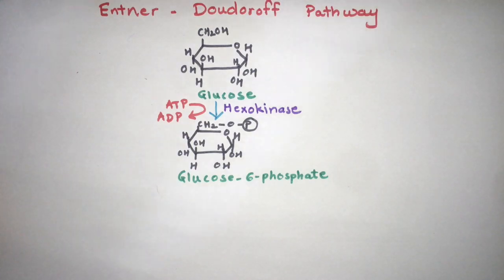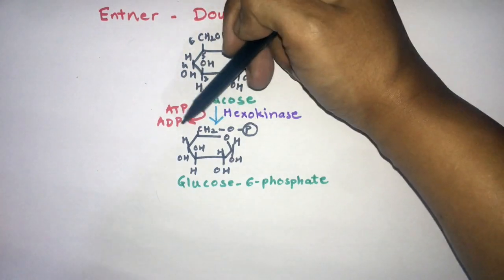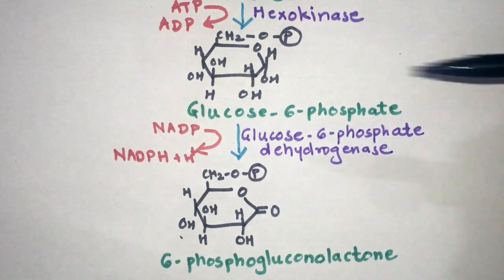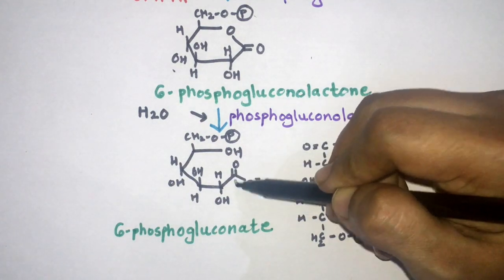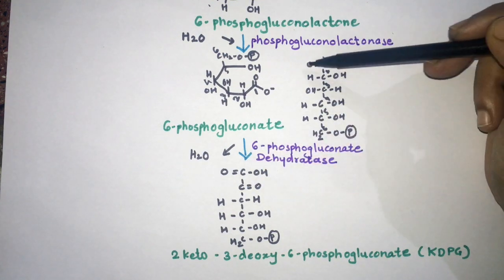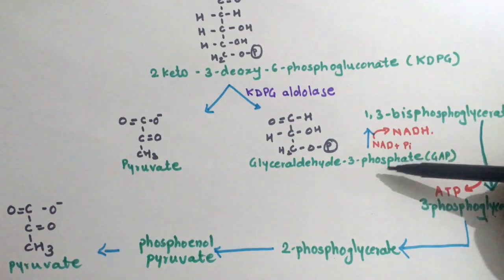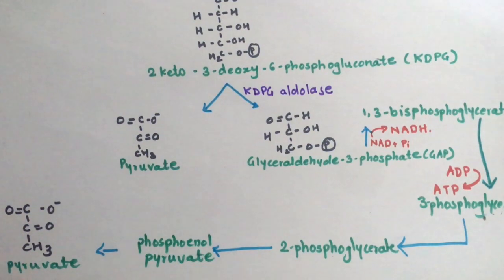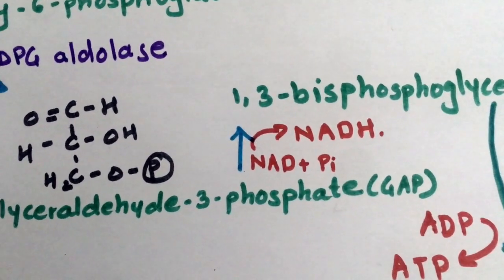ED pathway, Entner Duodoroff Pathway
This video is about ED pathway